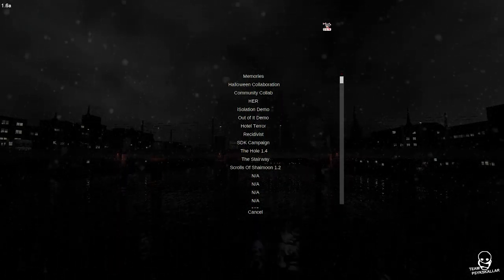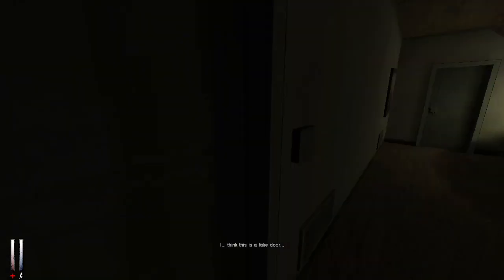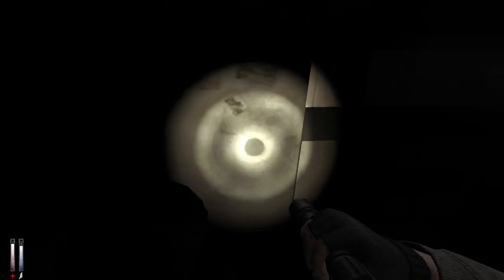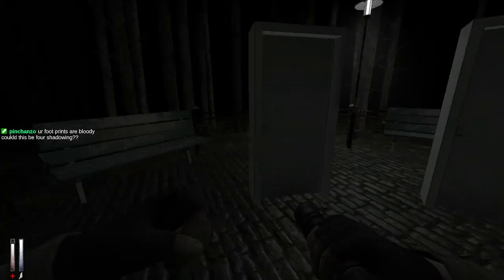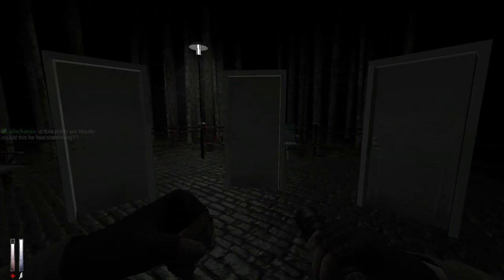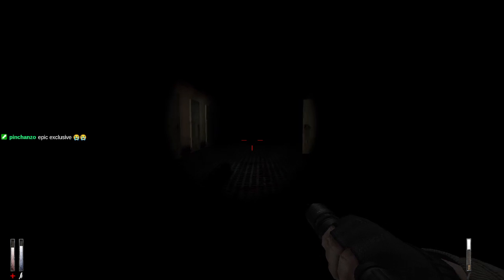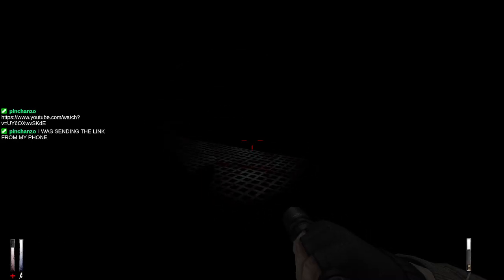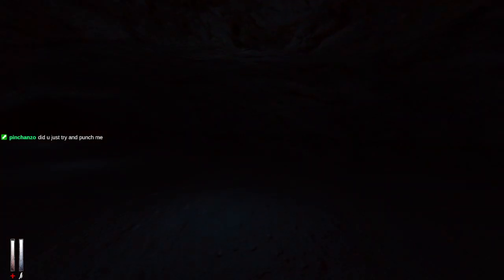Cry of Fear: HER